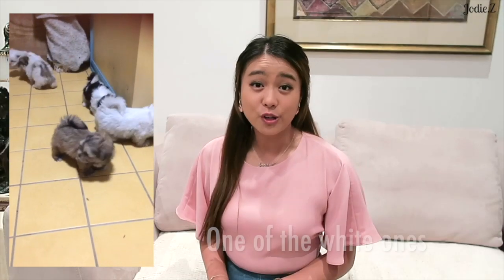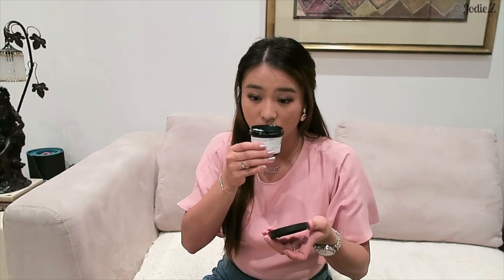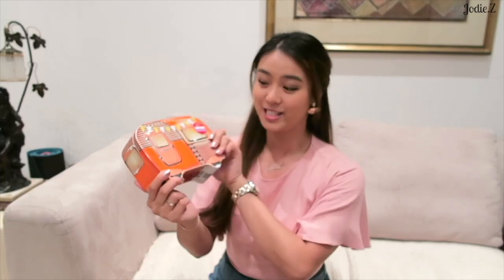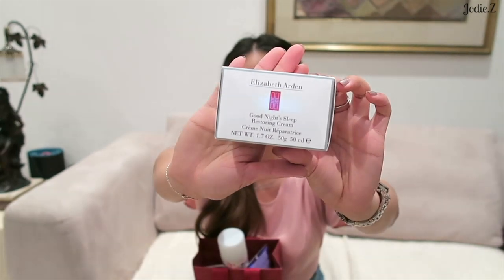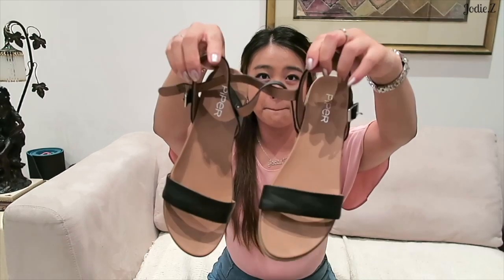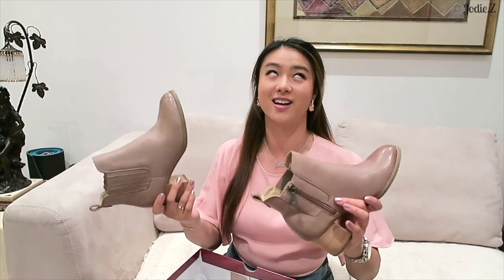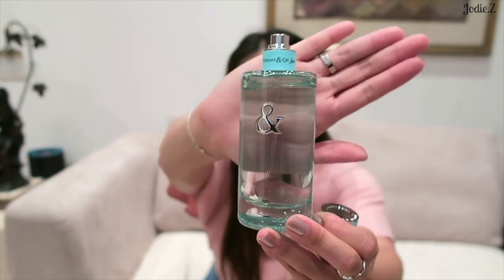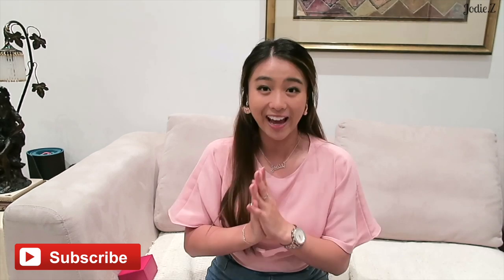What I Got for CHRISTMAS 2019 !!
Merry Christmas and a Happy New Year y'all!

These videos are definitely my most binge watched videos of all time - maybe cause I'm nosy, but sometimes I just like seeing what other people get for Christmas! Obviously Christmas is not just about the gifts, but spending time with family and loved ones.

Although I had to work throughout the entire Christmas and New Year period, I still managed to find time for friends and family. I hope you can do the same and treasure every moment you have at present. If it's not going so smooth, keep your hopes because it'll only get better. If it's going great, enjoy it and embrace it because it may not last forever. Live each day to the fullest so at the end of the day, you can say you have no regrets.